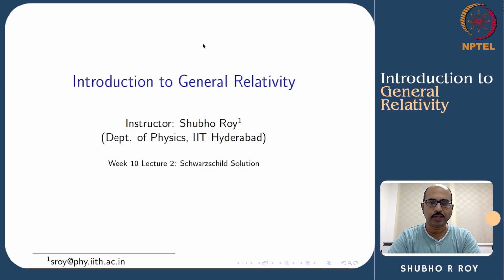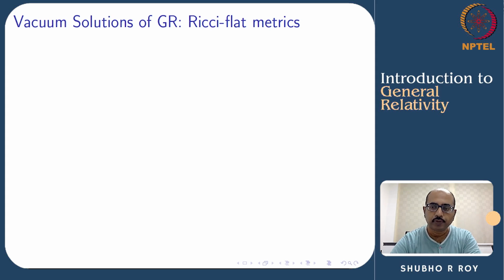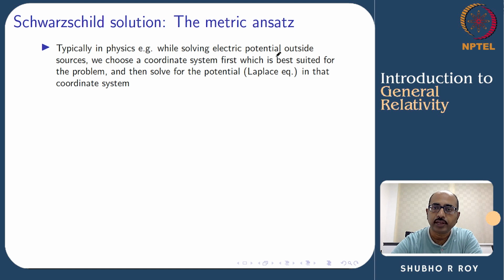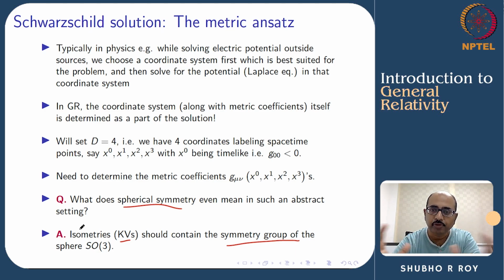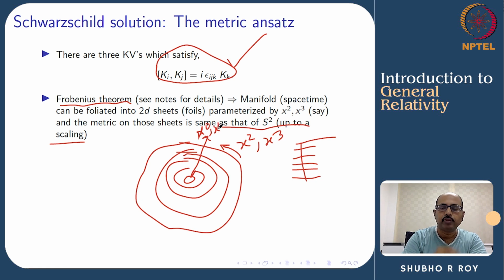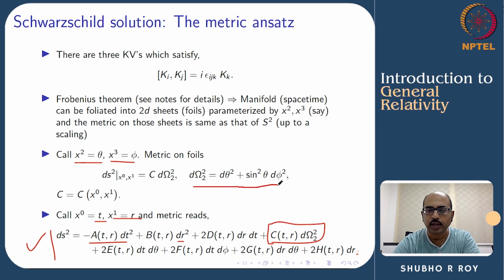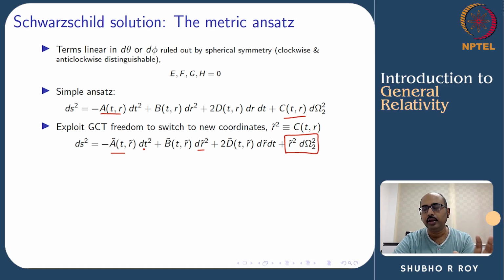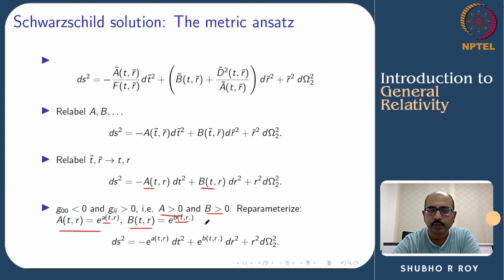Schwarzschild Solution-I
"Vacuum solution, Ricci-flatness,
Spherical Symmetry, Killing vectors,
Frobenius theorem, foliations
Exact differentials, Integrating factor"